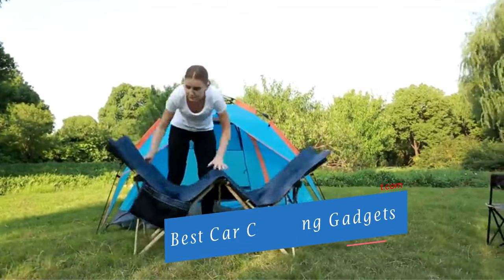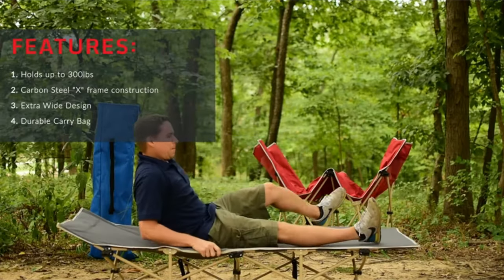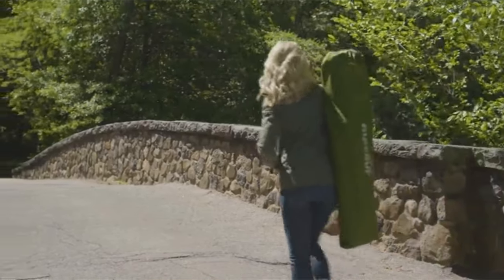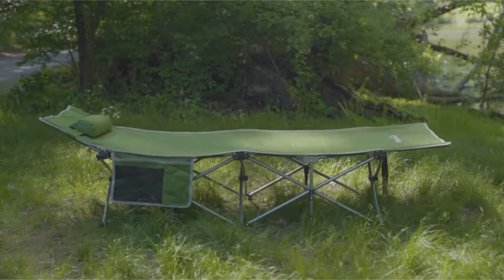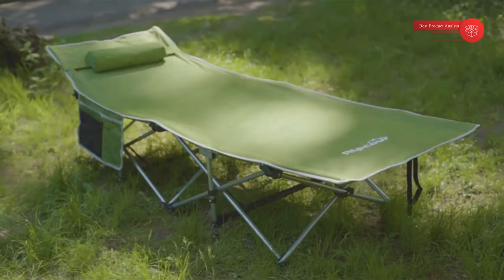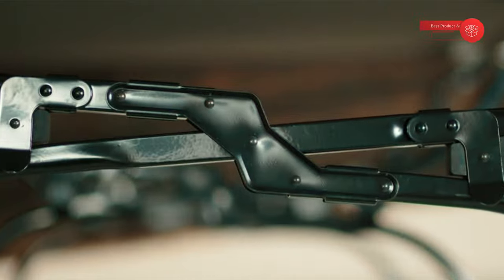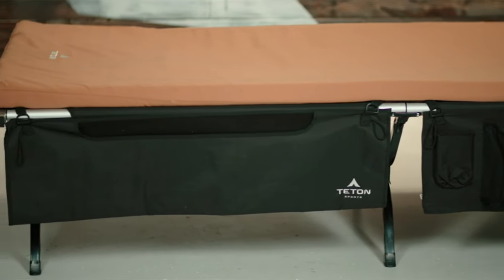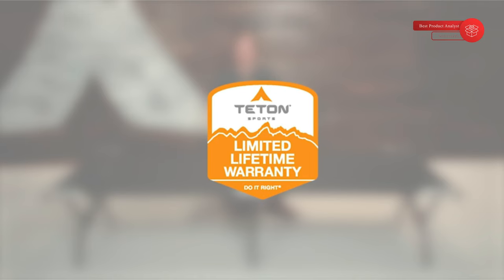Best Portable Camping Bed & Cots to Buy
Camping should definitely not mean putting up with poor sleep on unforgiving ground. By selecting a suitable camp bed (or cot as they’re sometimes referred to), you can get very close to the same luxurious sleep you have at home. This is because the best camp beds are designed to provide the same comfort level as a regular bed, especially when used in conjunction with a self-inflating mattress.

On top of the comfort aspect, camping beds are typically portable and compact. This allows you to travel and carry them with ease.

Best Sellers in Camping Gear & Gadgets
00:00 - Introduction
00:44 - 1. Nice C Folding Camping Cot, Sleeping Bed
01:49 - 2. REDCAMP Folding Camping Cots
02:55 - 3. Alpcour Folding Camping Cot
04:18 4. TETON Sports Outfitter XXL Camping Cot
08:56 - 5. KingCamp Cots Ultralight Sleeping Cots
07:38 - 6. Osage River Folding Camping Cot
09:12 - 7. ABORON Adjustable Sleeping Cots
10:37 - End Screen